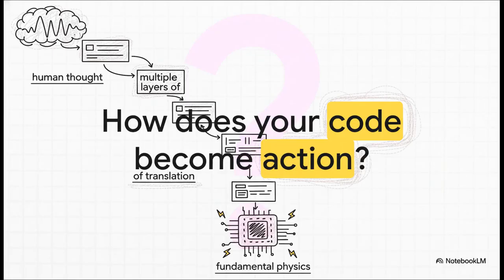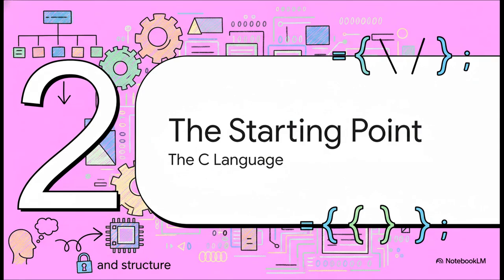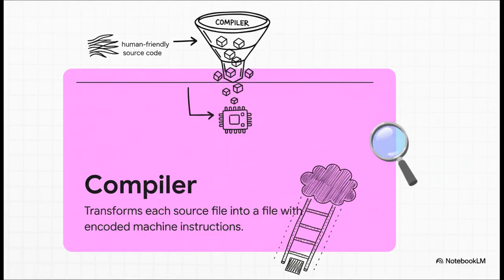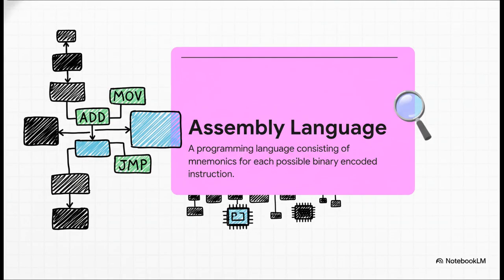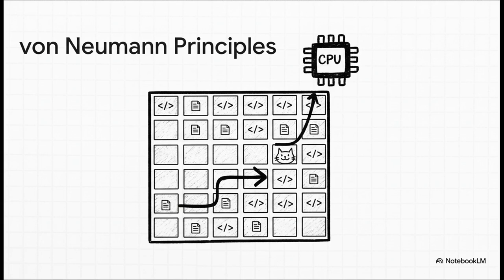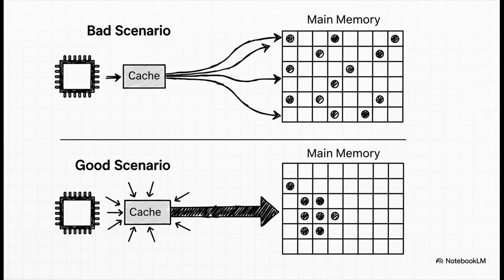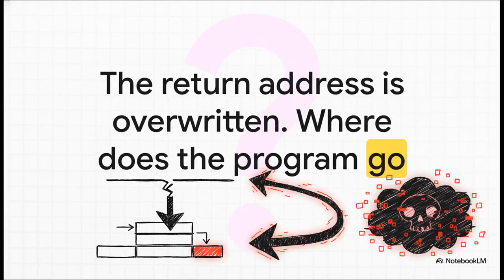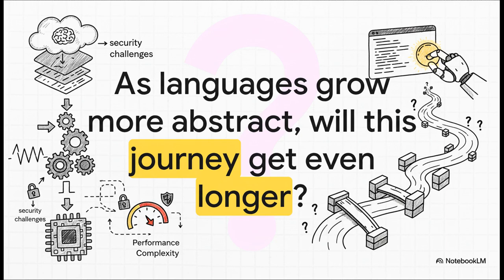Journey of Programming